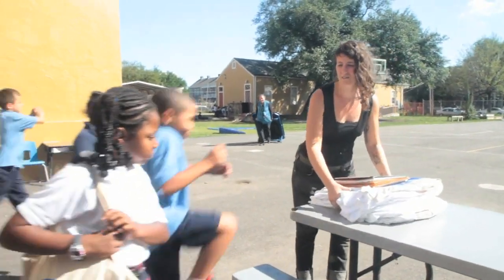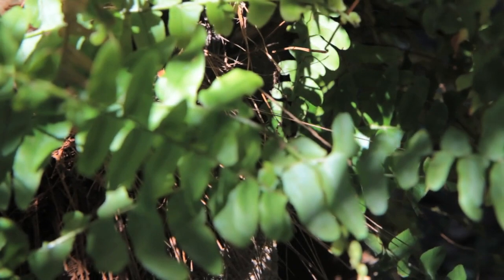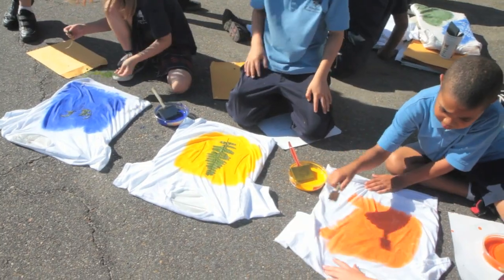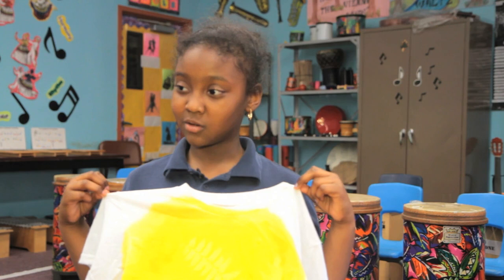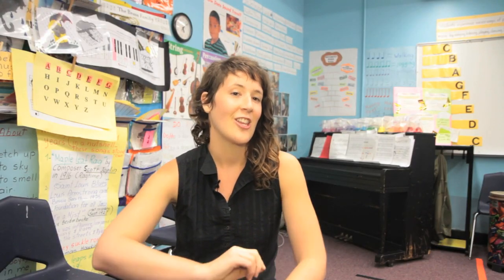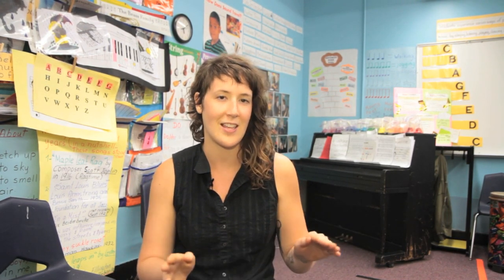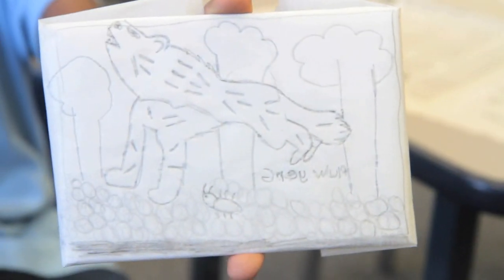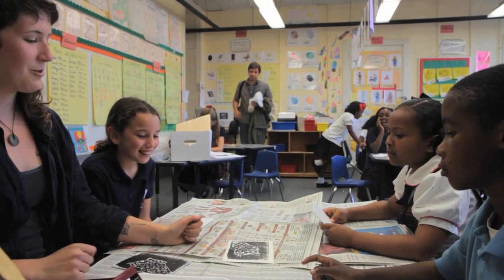Young Audiences of Louisiana STEM Arts-Integrated Curriculum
Teaching Artist Kate Hanrahan implements Young Audiences of Louisiana's new arts-integrated STEM curriculum at the International School of Louisiana.